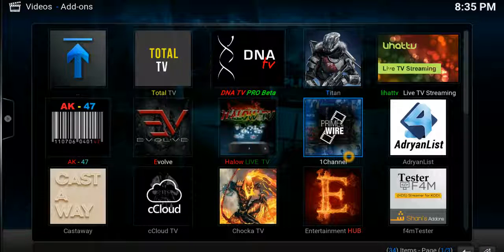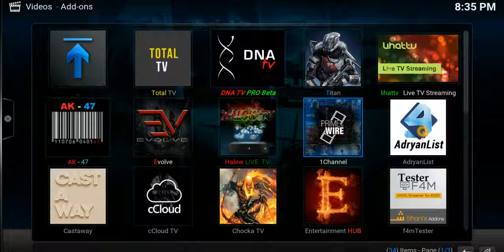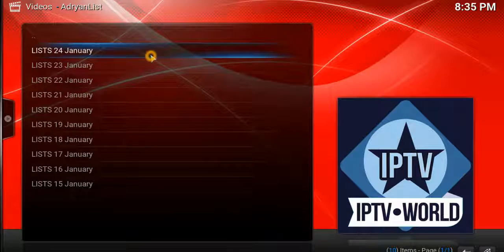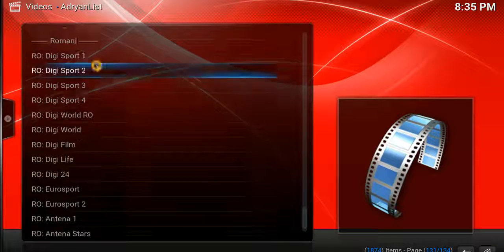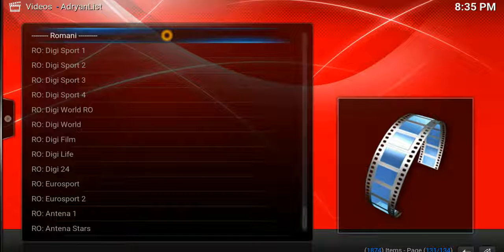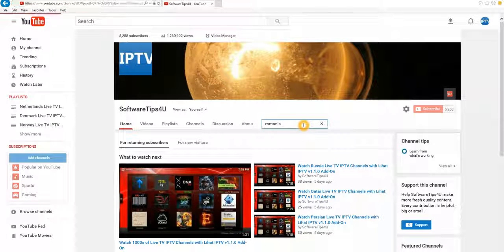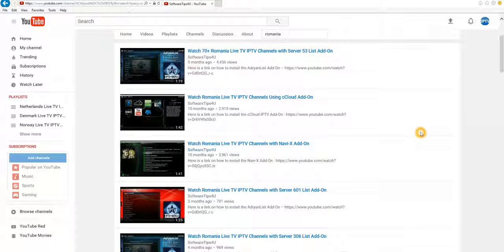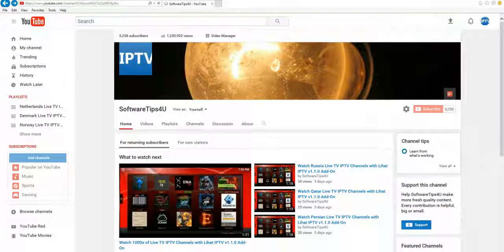Watch 50+ Romania Live TV IPTV Channels with M3U SAT IPTV Add-On